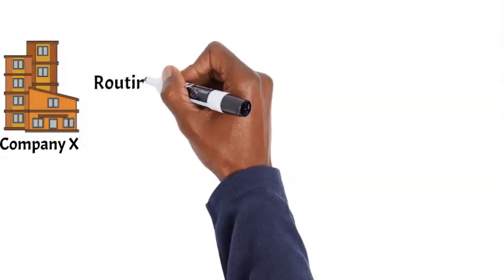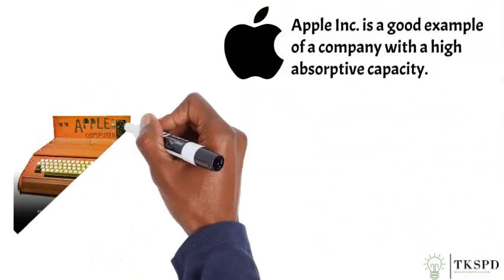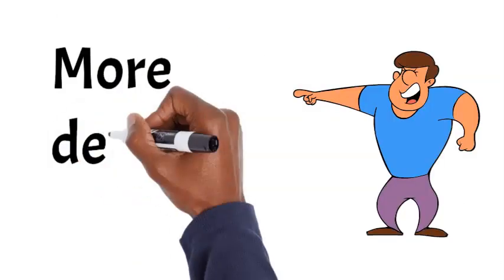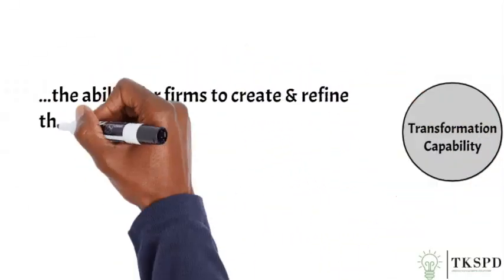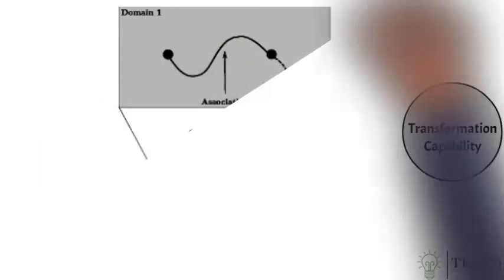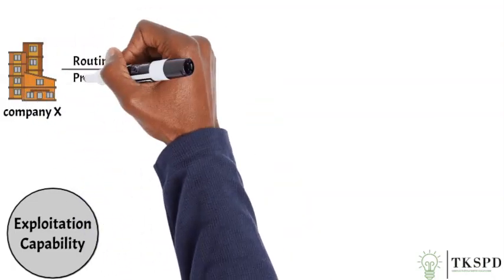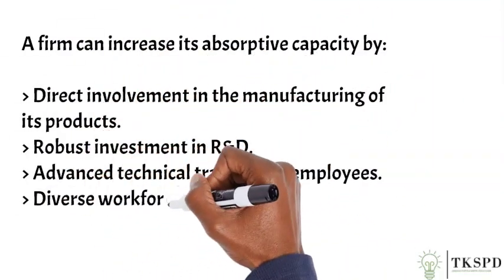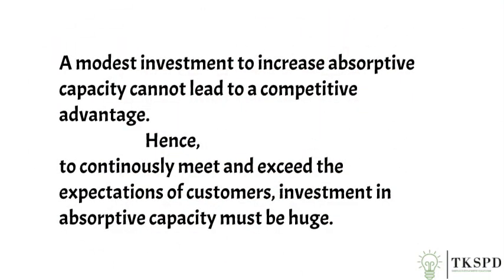Absorptive capacity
Absorptive capacity (AC) represents the degree to which an organization has put in place routines and processes to acquire, assimilate, translate, exploit new external knowledge.

Companies with high AC can easily utilize external knowledge to create new product and services.